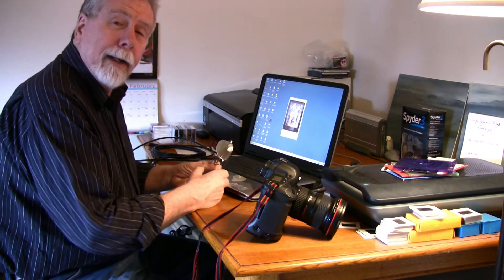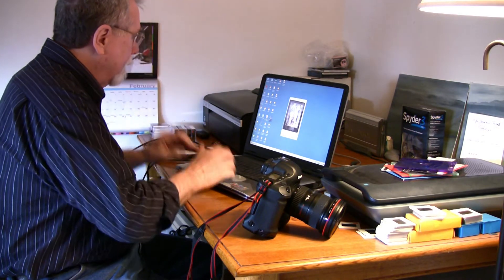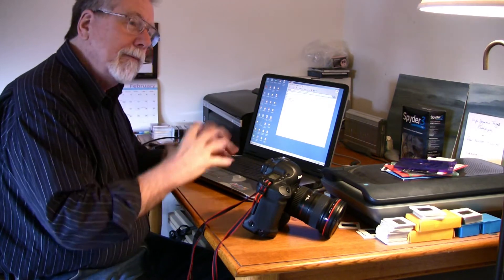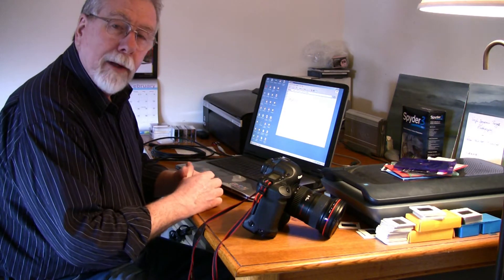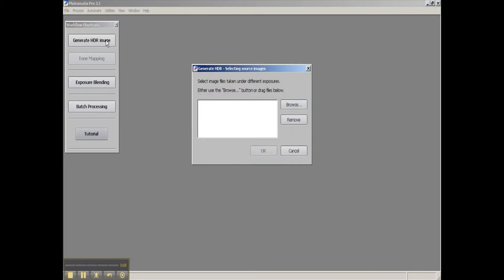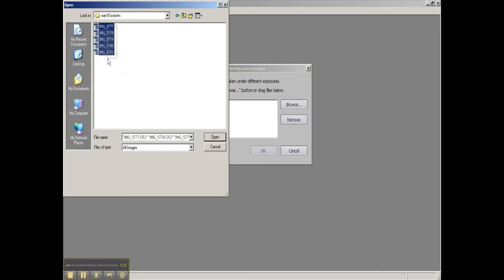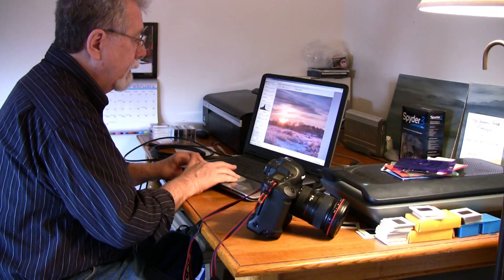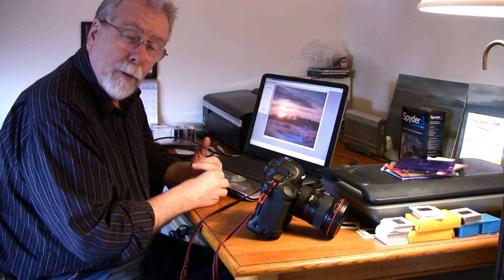Intro to HDR v2.0.mpg